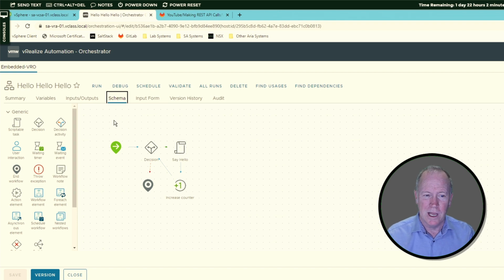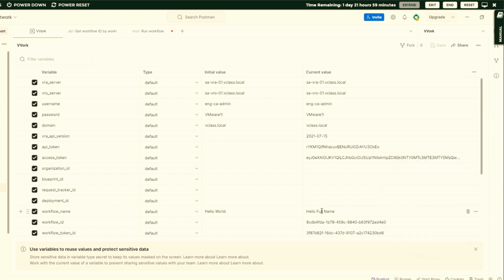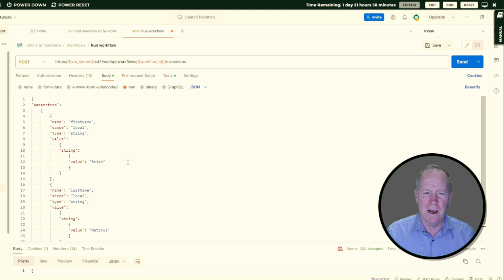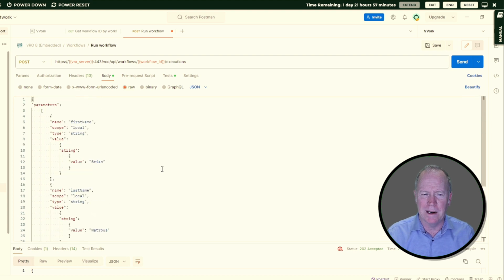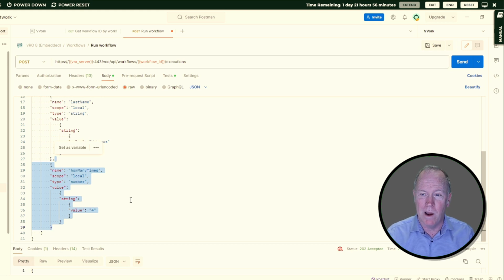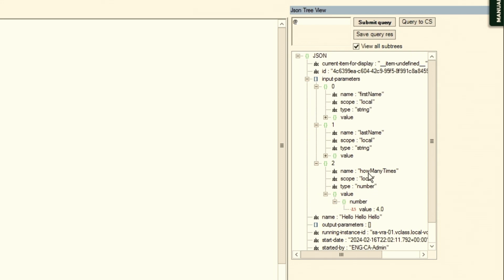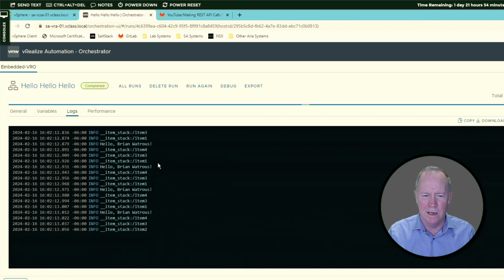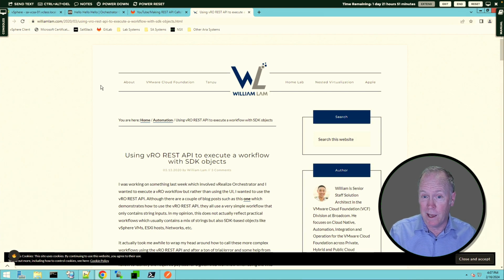Making REST API Calls - Part 11H - Orchestrator REST API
Description:
In this video, Brian Watrous shows how to run workflows with different types of inputs via the Orchestrator REST API.

00:00 Intro
00:17 Workflows with different types
00:43 Workflow in this video
01:05 Workflow inputs
01:23 Workflow variables
01:42 Back to Postman
02:00 Picking the workflow
02:54 REST request: Run workflow
03:27 A fascinating question
03:50 Request body with input of type Number
04:37 Sending the request
05:18 The response body
05:59 Over in Orchestrator...
06:20 It worked!
06:47 Passing complex inputs
08:22 Outro